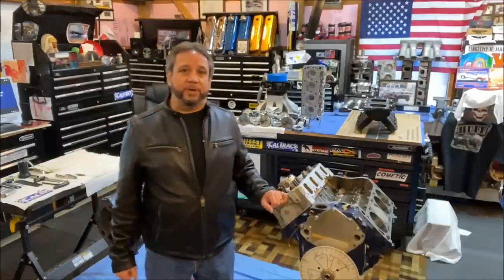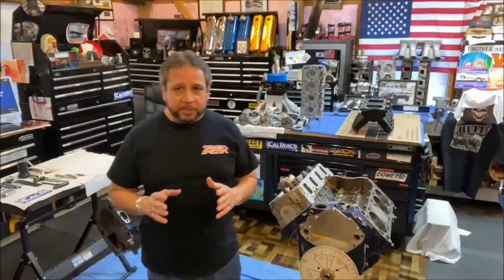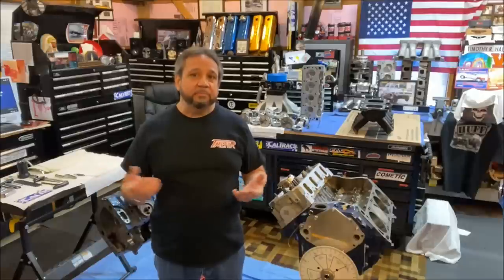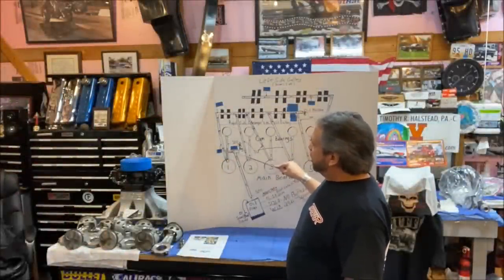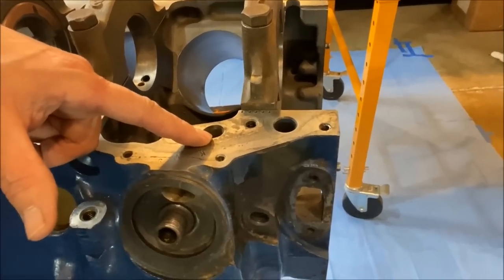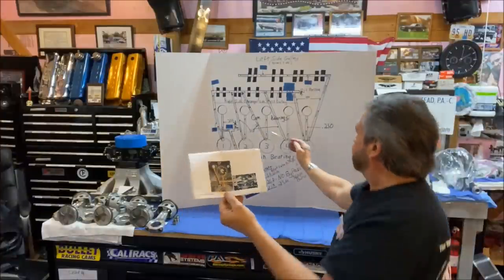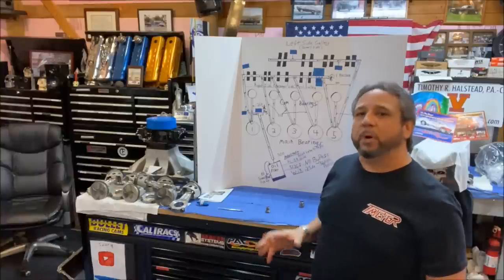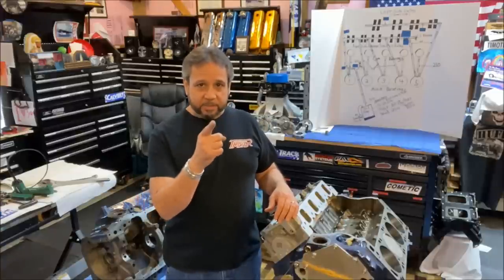Ford 351 Cleveland Oiling, The Truth, and More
This is another video for my channel. what is unique about this is the explanation of the issues with the 351 Cleveland oiling system. I want to thank Jason Murphy from down under, and Tim Meyer, from TrackBoss performance products. Shout outs to Rusty Glidden, Dave Silva, Jimmy Huff, and Clarence Roye.  I explain the difference between priority V Non Priority oiling. I also go into depth of the Cleveland oil system, with a detailed explanation, with never before seen video of the operation, and actual area of concern. Also the two most common ways to restrict the oil to the cam bearings. With details, diagrams, and actual video. I also cover, the ever famous auxiliary oi line. After you see this, you may change your thinking. I need to do another video, on the things I did not discuss, bearing clearance, oil types, or standard V high volume oil pumps. These topics will be another video. I think after you see this, you will see the Cleveland oiling system, in a whole different aspect. I know I missed some details, as there is so much to cover. I will get more in depth with subsequent videos.